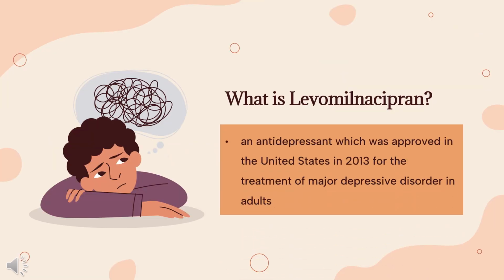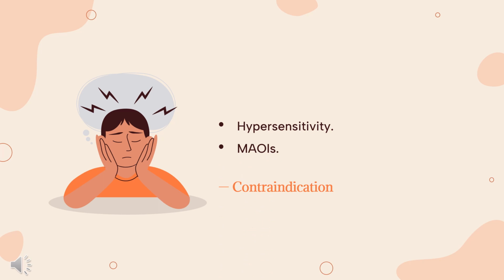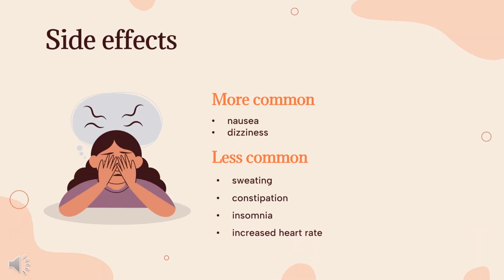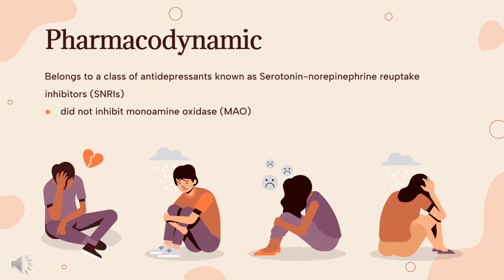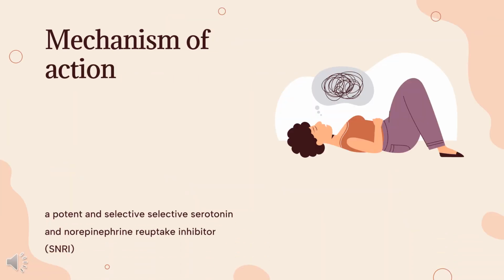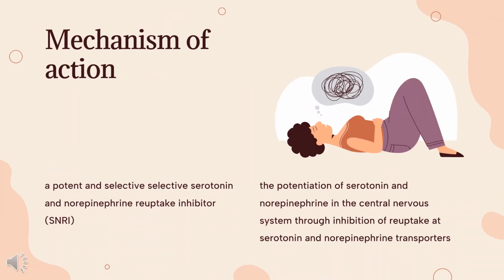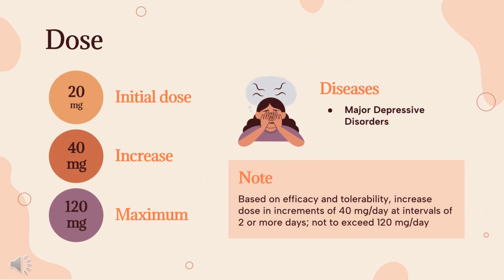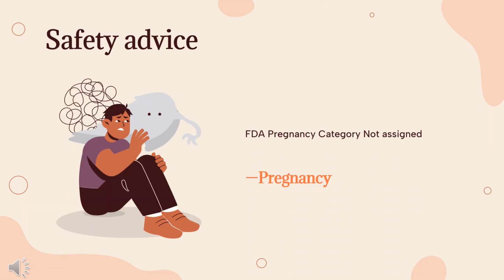levomilnacipran | Uses, Dosage, Side Effects & Mechanism | Fetzima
Levomilnacipran is a selective serotonin and norepinephrine reuptake inhibitor (SNRI) used to treat major depressive disorder (MDD) in adults.

In this video, let’s find found:
What is levomilnacipran?
What is levomilnacipran used for?
Contraindication
What are the side effects of taking levomilnacipran?
How does levomilnacipran work?
How to use levomilnacipran?

📚 Sources / References
•  Medication information (uses, pharmacodynamics, mechanism of action, half-life):